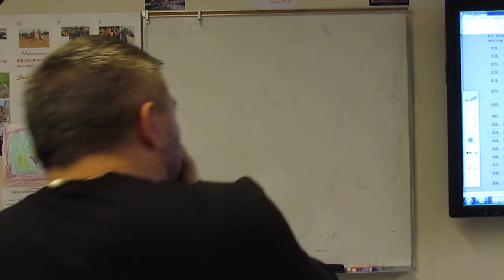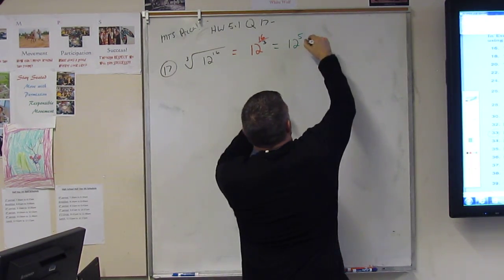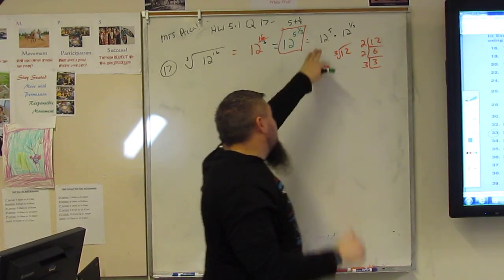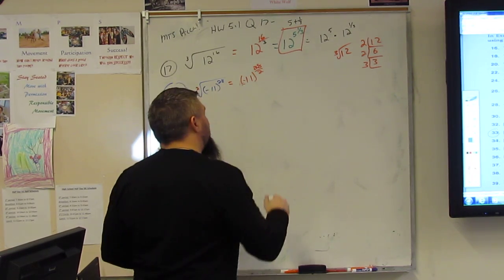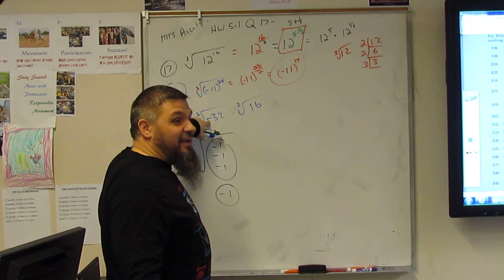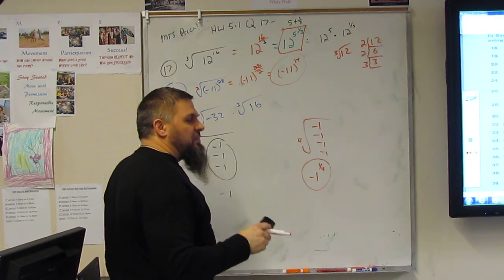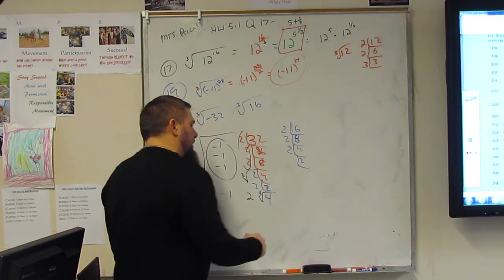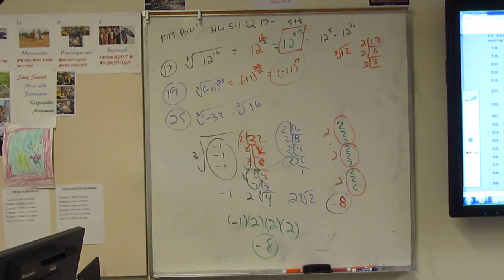MTS PRECAL HW5 1 Q17 19 25